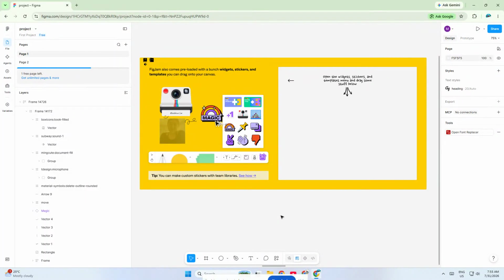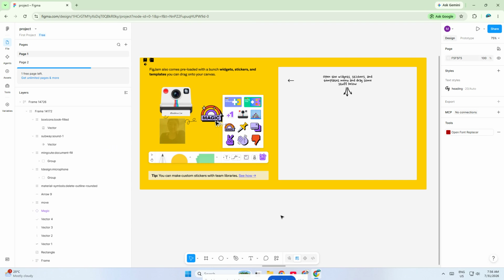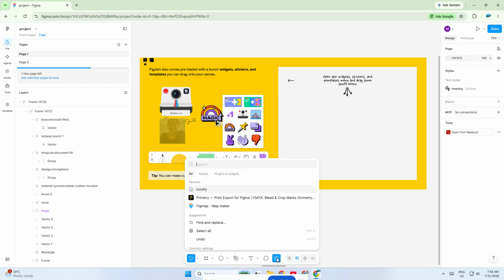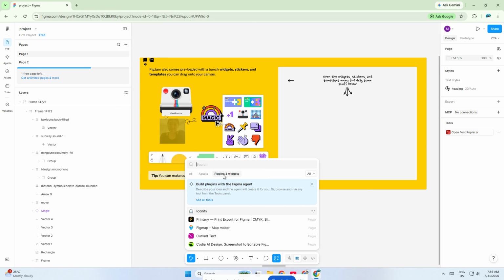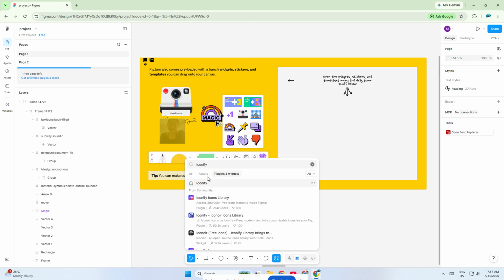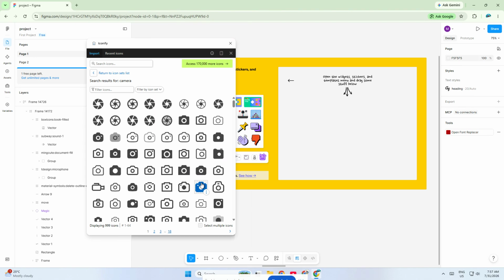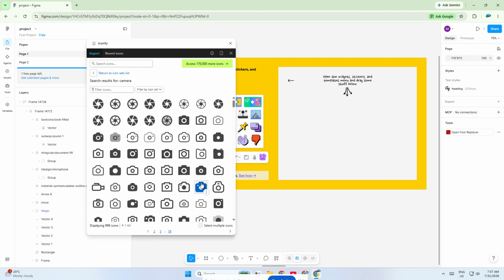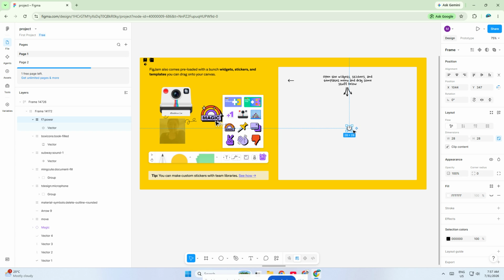How To Create A Power Icon In Figma (Quick Plugin Guide)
Learn how to create a power icon in Figma using the Iconify plugin. This quick tutorial shows you how to search for the icon, insert it into your design, and customize it for your UI workflow.

🕚Timestamps:
0:00 Intro
0:18 Open the Actions Menu
0:34 Go To Plugins And Widgets
0:50 Search And Run Iconify
1:10 Search For Power
1:30 Drag And Drop The Icon
1:50 Outro

✍️What You'll Learn In This Video:
• How To Use The Actions Menu In Figma
• How To Open Plugins And Widgets
• How To Search And Run Iconify
• How To Find A Power Icon In Figma
• How To Drag And Drop Icons Onto Your Canvas
• How To Resize And Customize Imported Icons

💡Pro Tips:
• Use Iconify to find matching icon styles for consistent UI design.
• Hold Shift while resizing to keep the icon proportions clean.
• Recolor the icon to match your brand or interface theme.
• Save commonly used icons to speed up future design work.